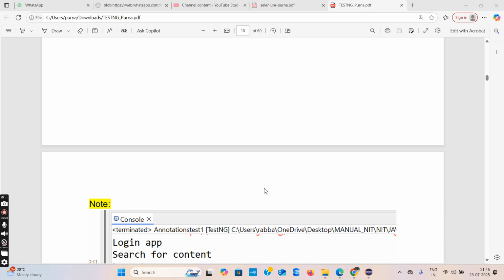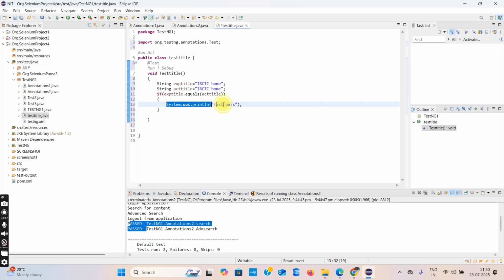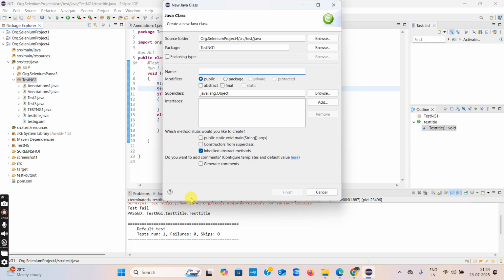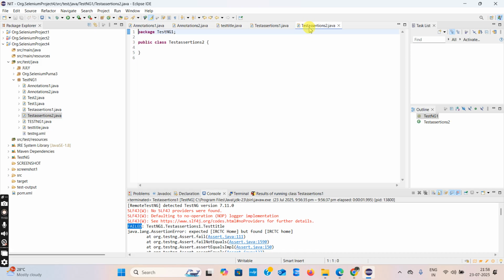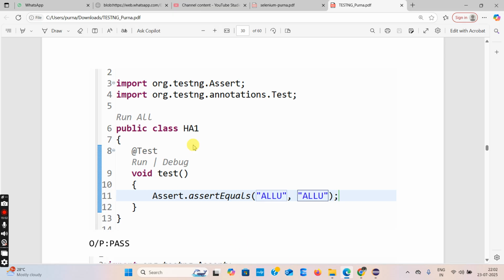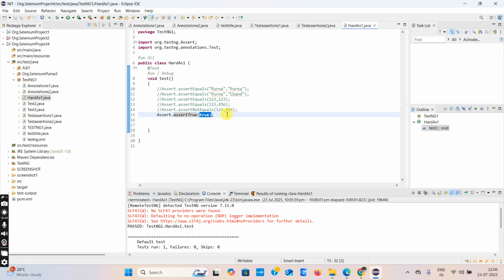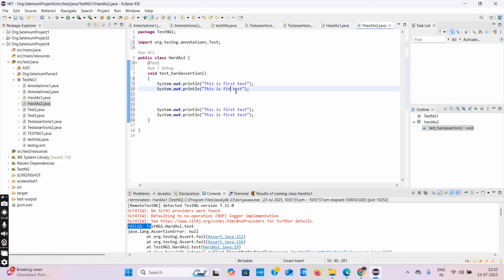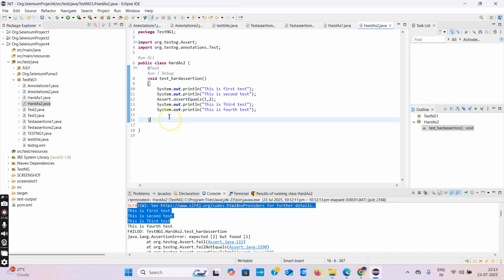class 53 (Assertions-Hard Assertions with Programs and Examples)